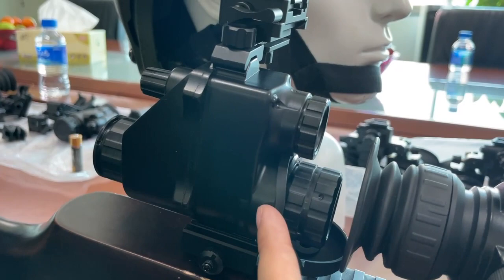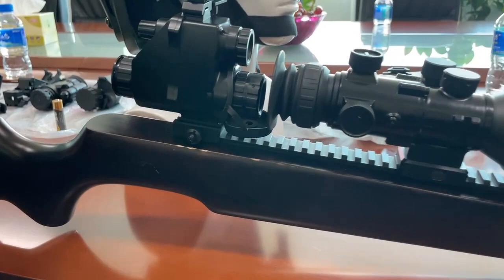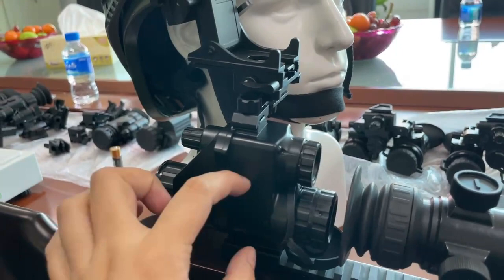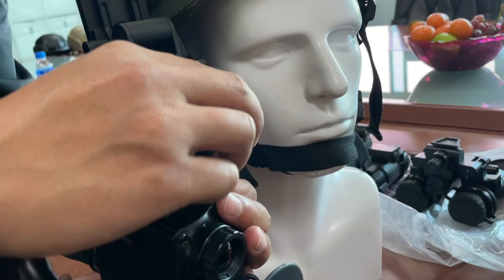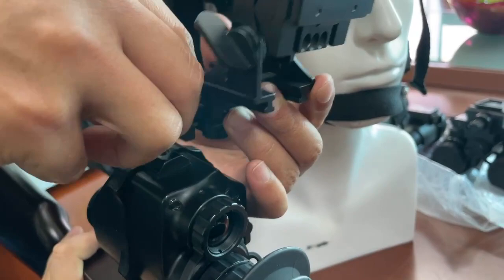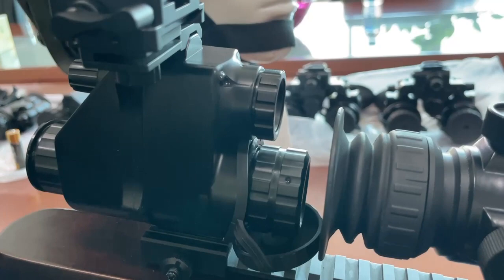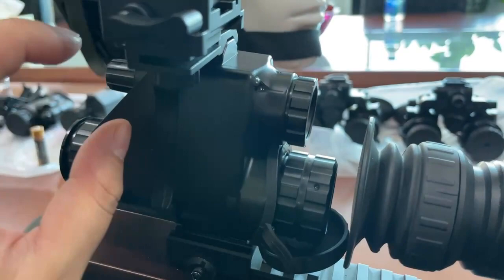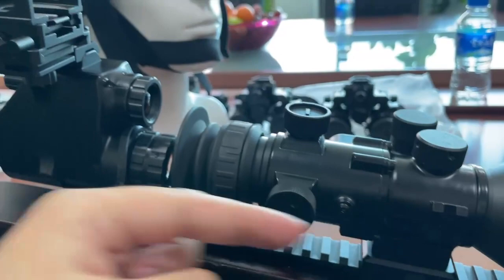Fusion thermal and night vision monocular